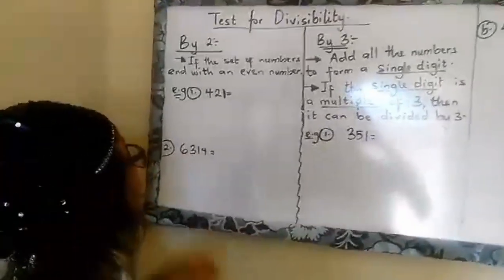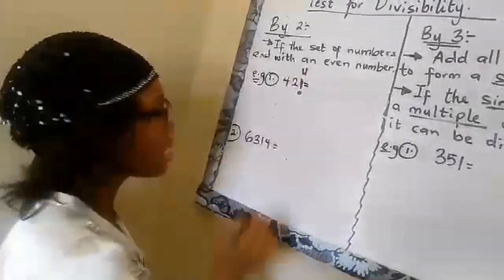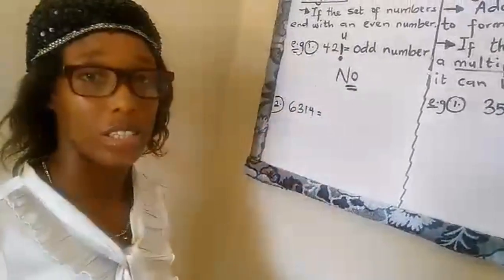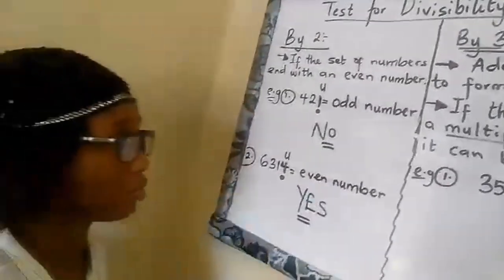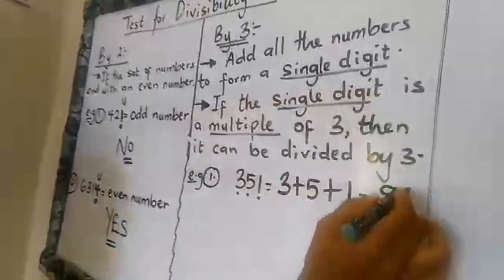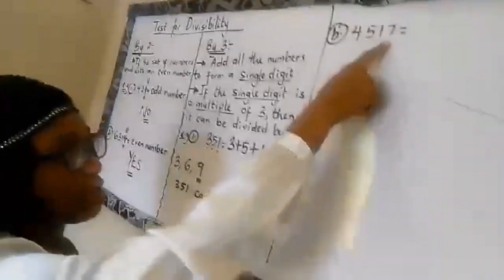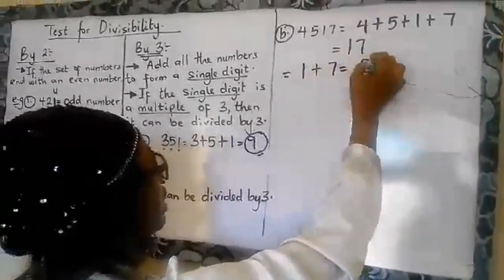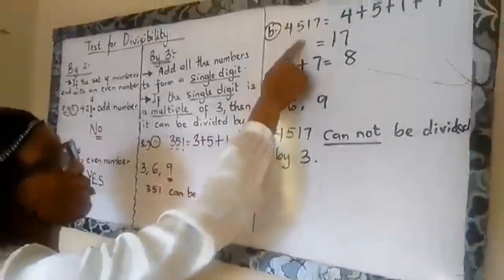Divisibility Tricks for 2 and 3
This video makes 'division' simple and easy. Please see through for maximum knowledge.